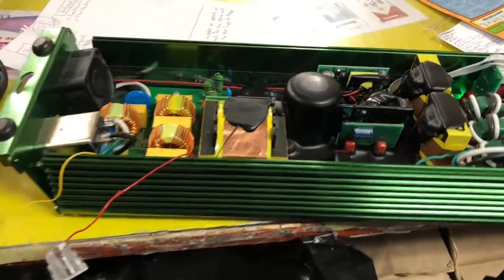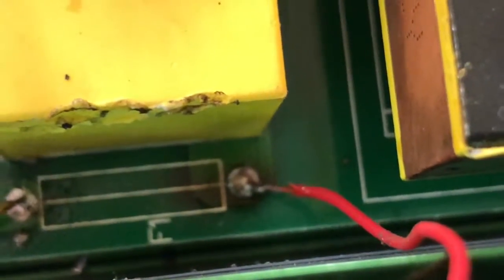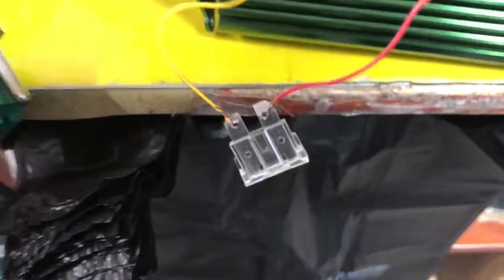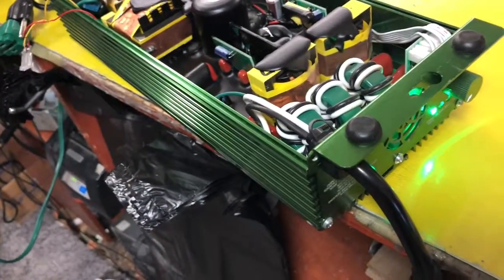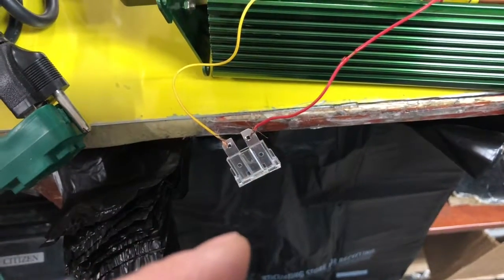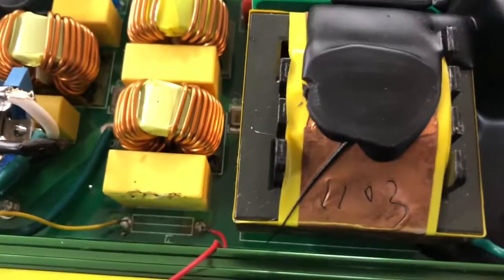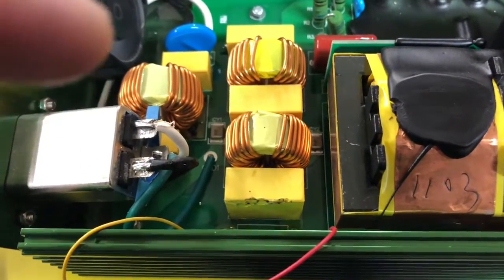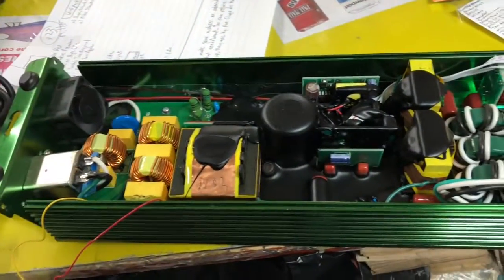How to fix any electronic with a blown fuse bypass and rig dvd tv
How to fix any electronic with a blown fuse bypass and rig dvd player